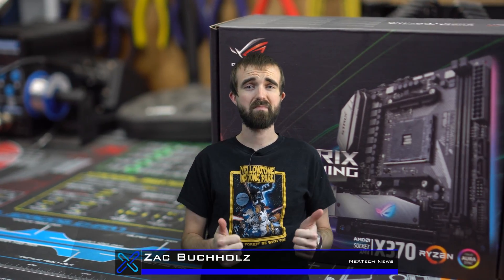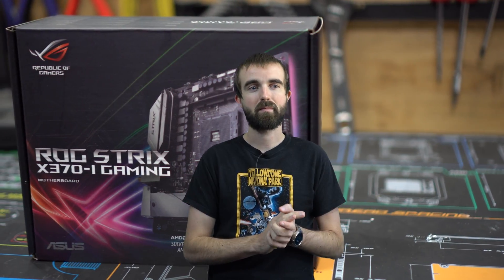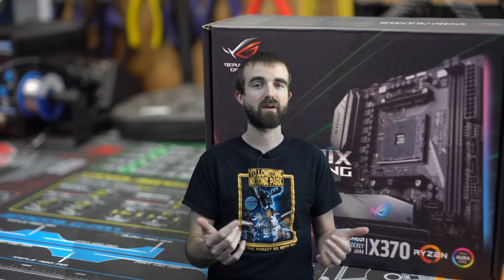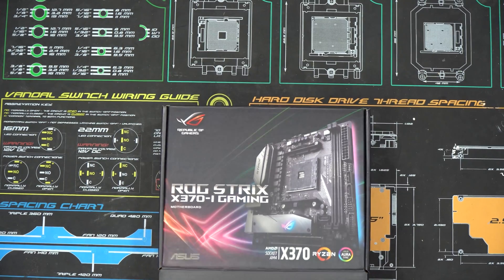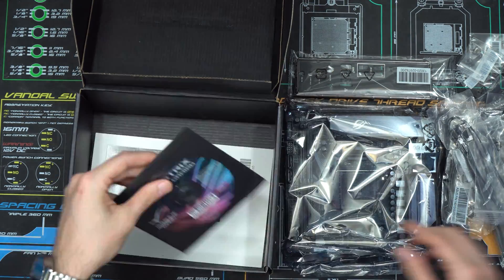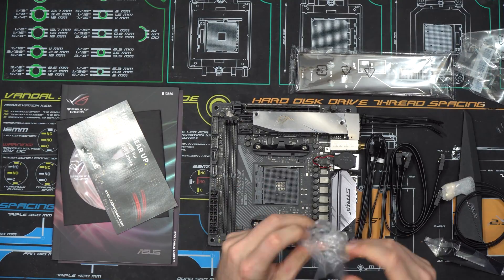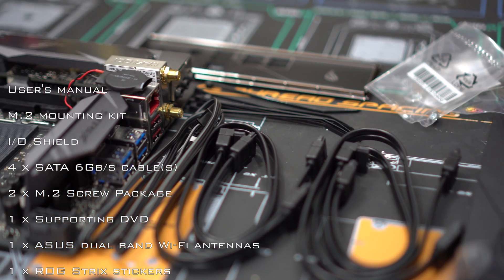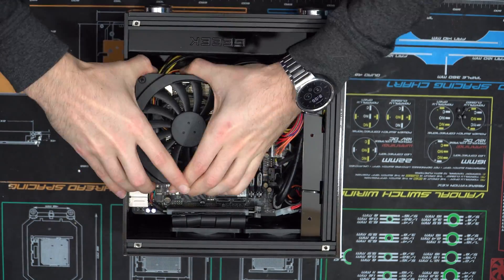Asus ROG STRIX X370-I Unboxing & Installation